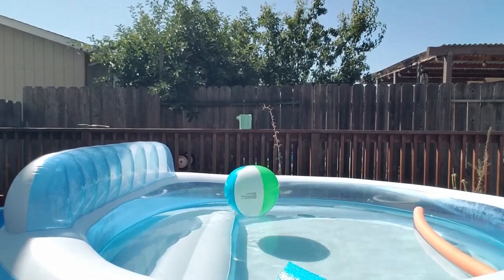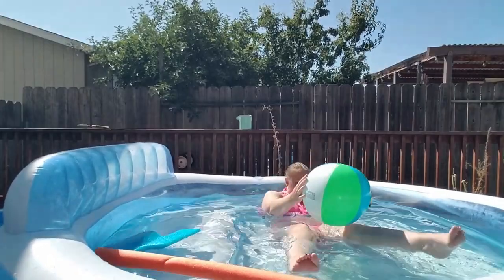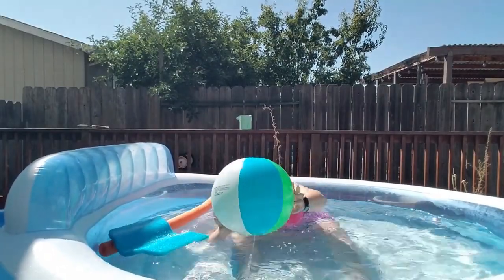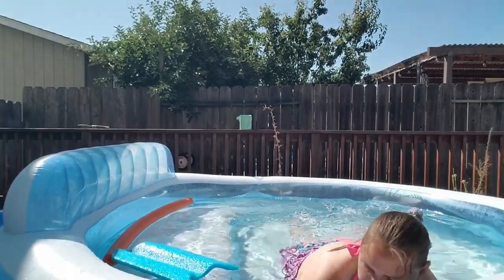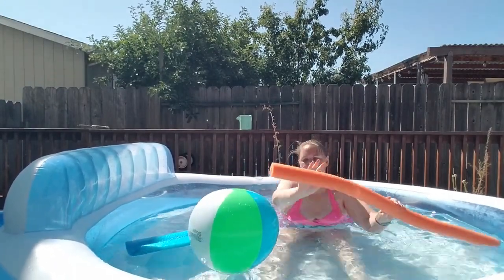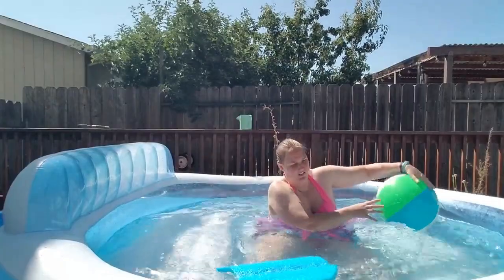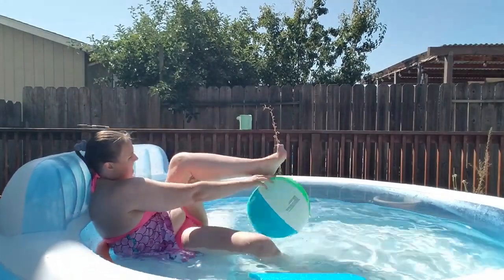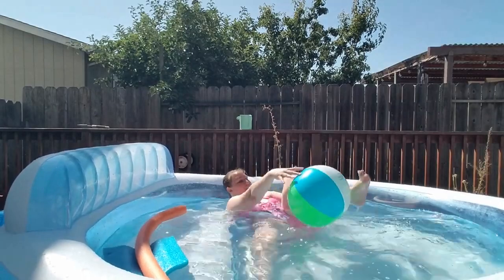Beach Ball Exercises in the Pool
Exercises to do using a beach ball while in a shallow swimming pool.

My diagnosis story